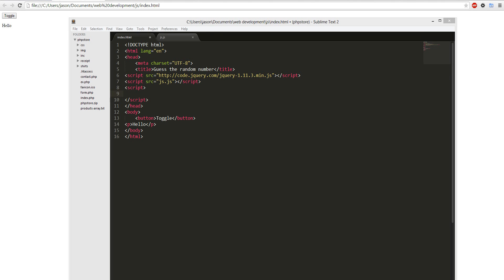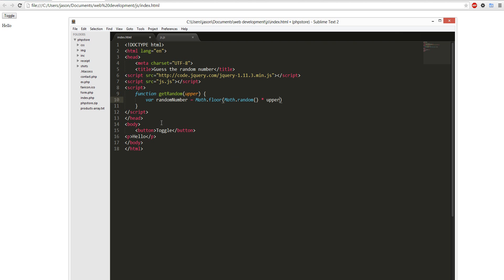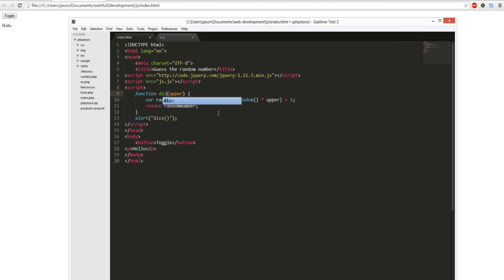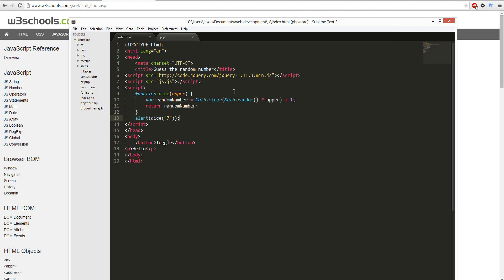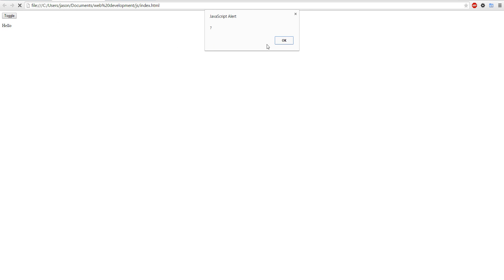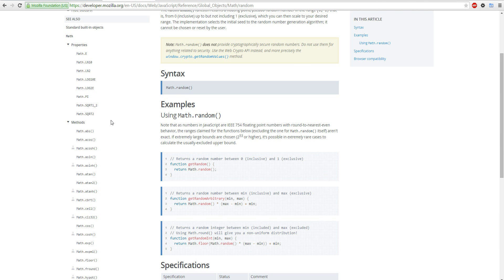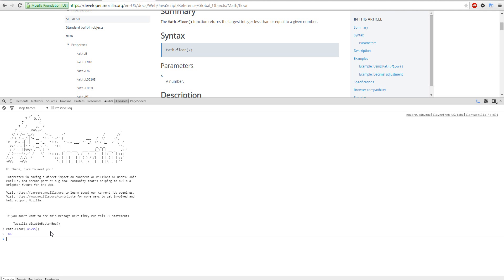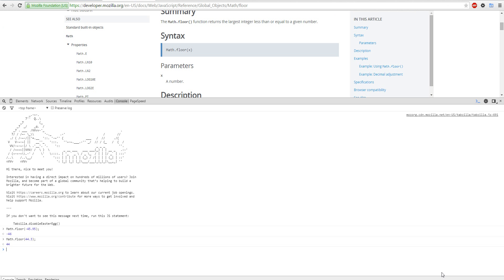javascript - create a random dice with face number of choice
I'm going to go over on how to create a random dice with javascript.

We go over functions, arguments, variables, and the alert function.

Here is awesome book to learn more about javascript: